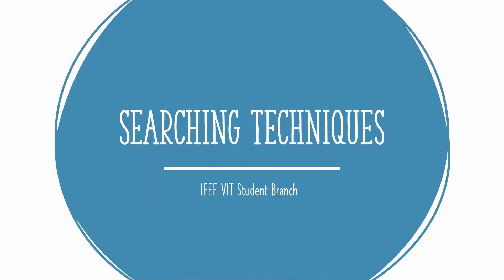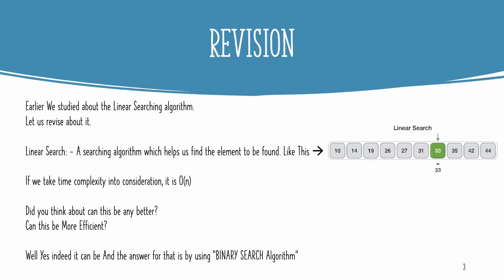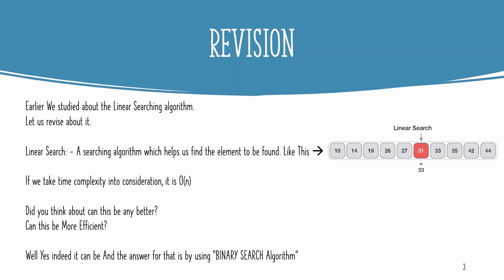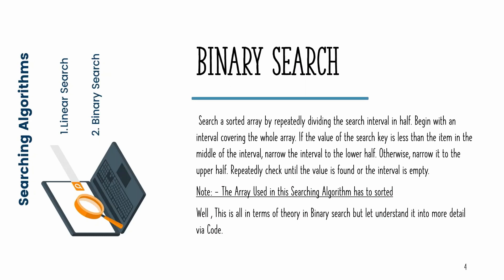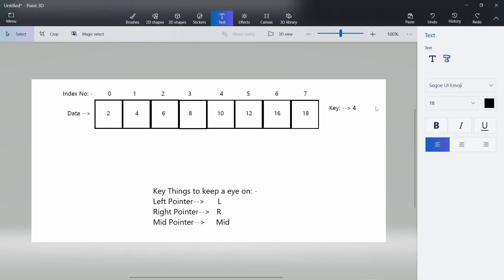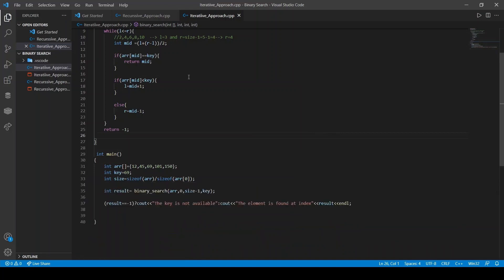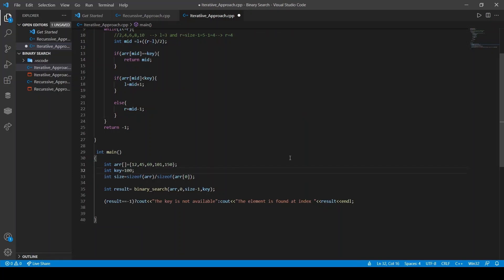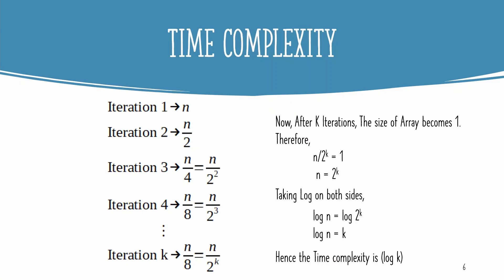Searching Techniques - Binary Search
IEEE Student Branch VIT Pune is here with an exciting playlist on Data Structures and Algorithms for all the programming enthusiasts to improve your problem-solving skills
In this video, you'll be learning about the Binary Searching Technique.

Presented by: Ashish Gangurde